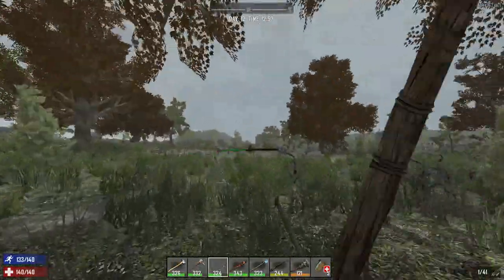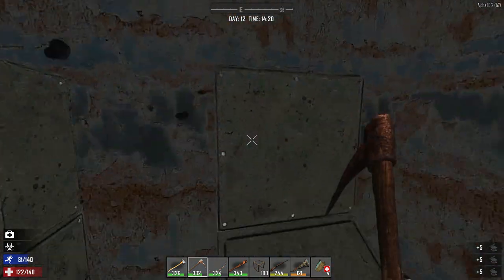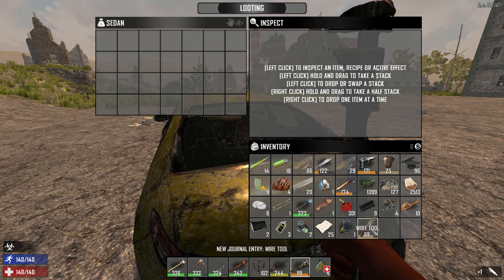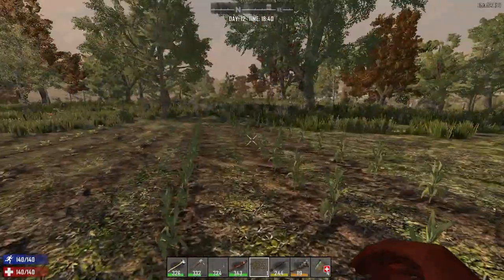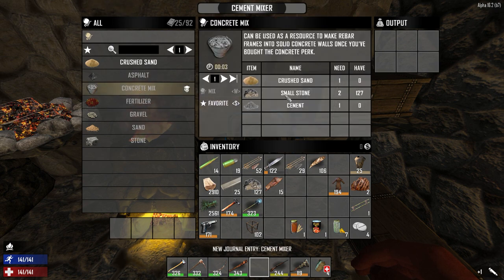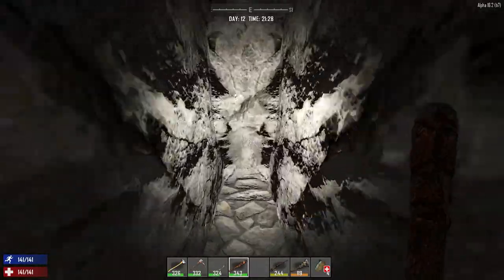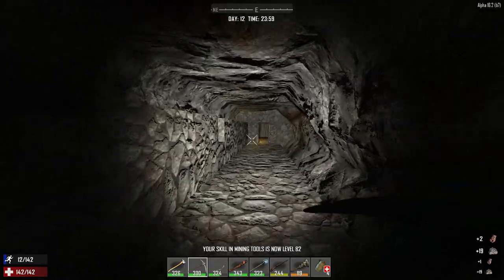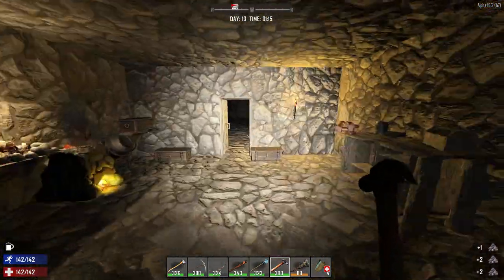7 DAYS TO DIE EP14 "Steel Tools/Mixer & Light"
Today we make some great progress on the base. We need an engine for the mixer, we now have steel for tools, crops are coming in nicely and a few mercy screamer kills. We do a lot in today's longer episode. I hope you enjoy hanging out with me.